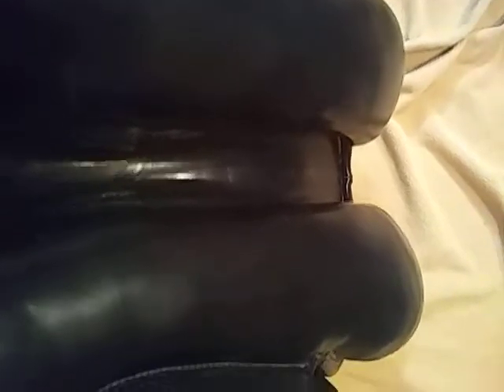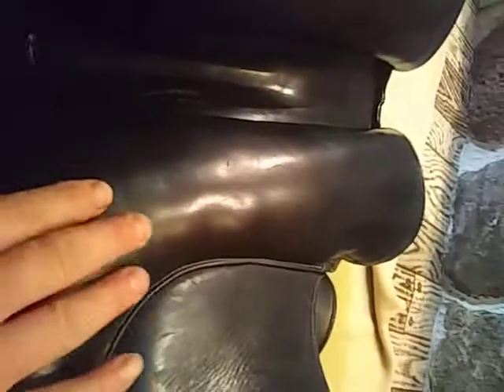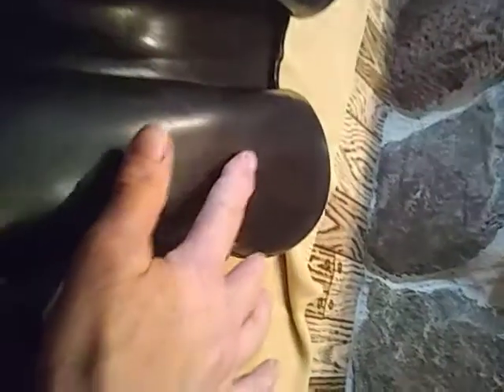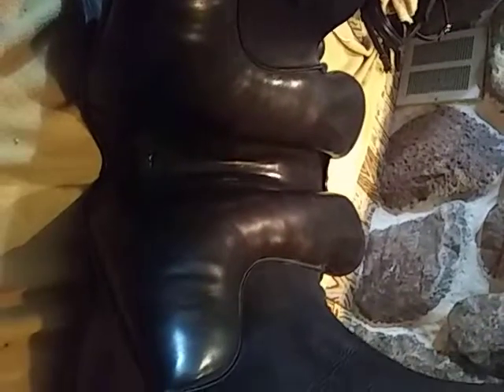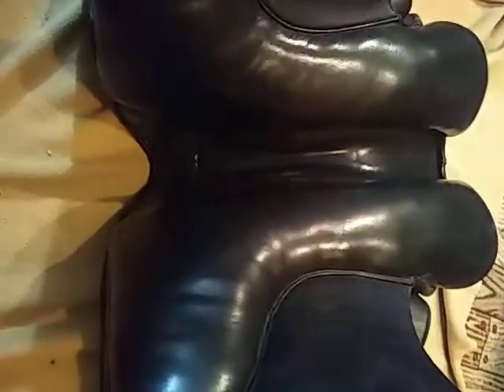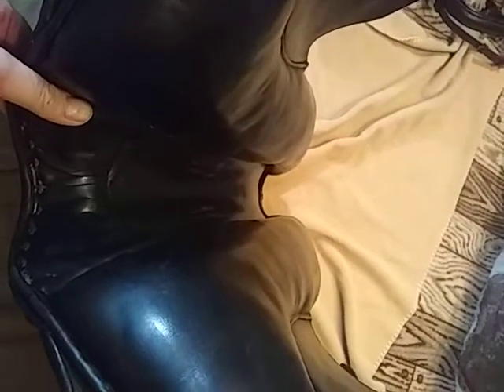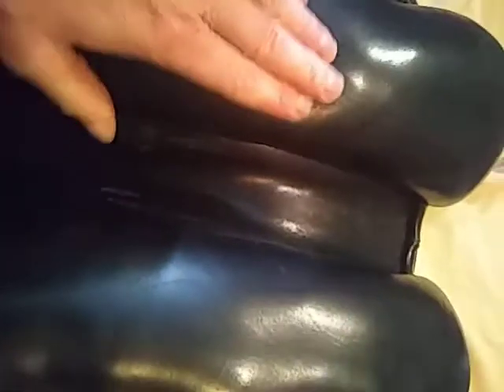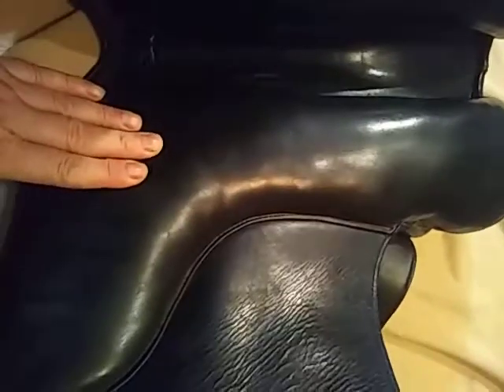Dressage Saddle with wool flocking - analyzed by Sport Horse Therapeutics!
This saddle needs the wool flocking replaced.
You can review your own saddle. If you put the pads of your fingers on one end and lightly press down as you move down the length of the panel... Do you feel lumps? Depressions? Hard or uneven areas? Do they look symmetrical?

Sport Horse Therapeutic Services
Consultations & Custom Fitting Services

Let us know if you have any questions! We have an exciting new page (coming soon) to help you with saddle fitting for you and your horse